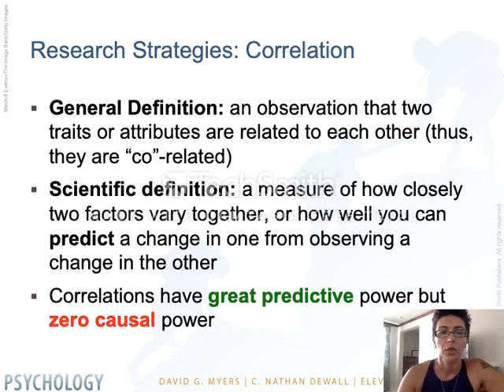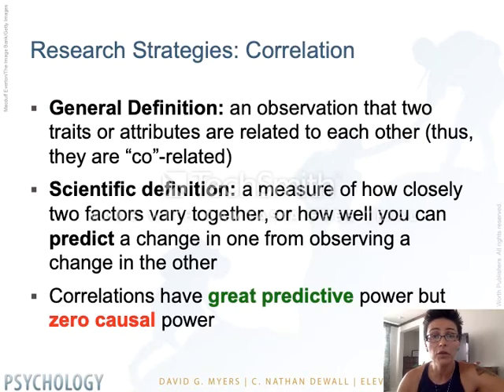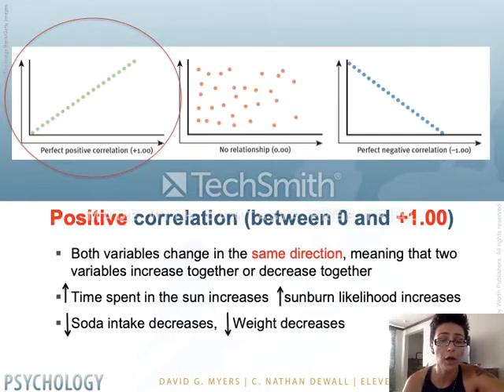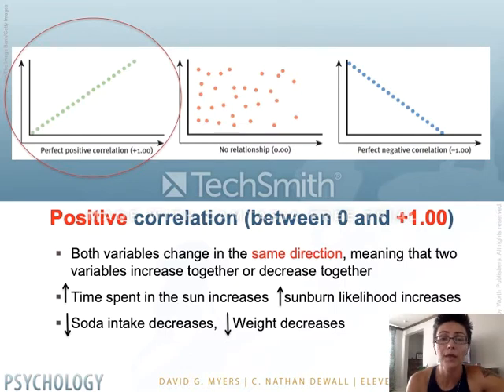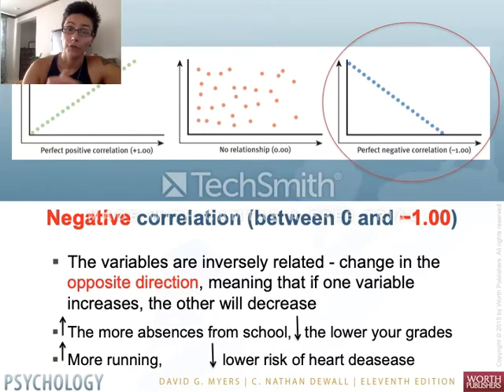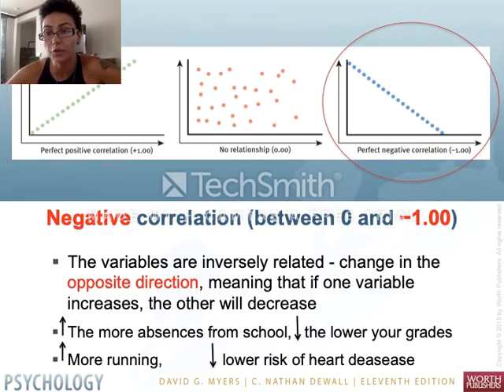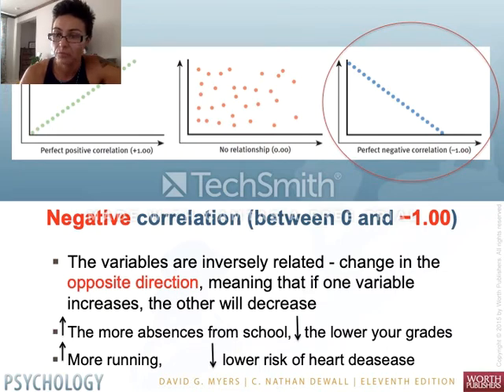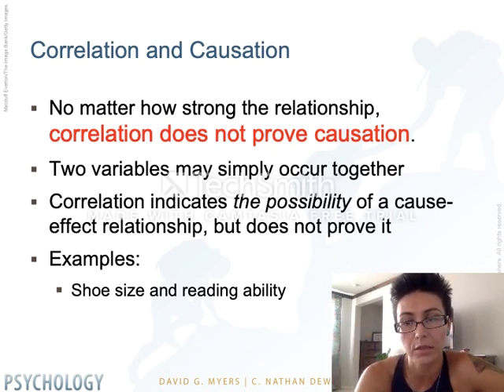Correlations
Correlations (positive, negative)? What are they good for?